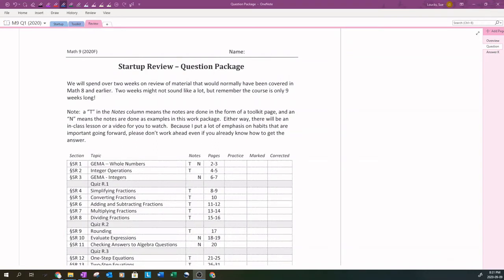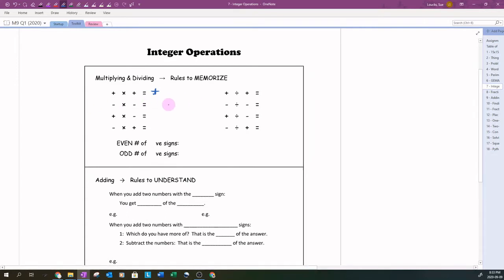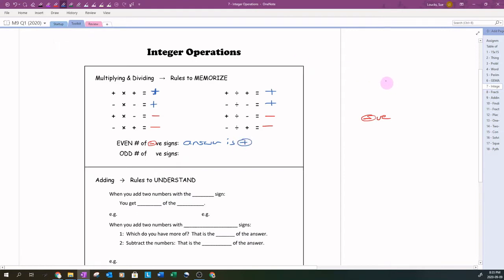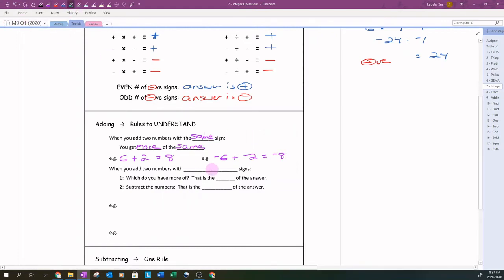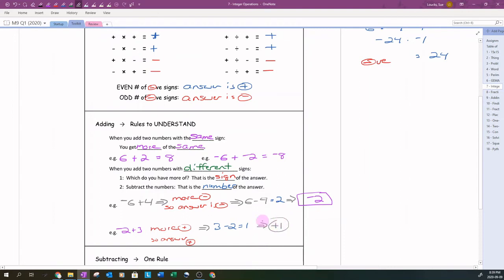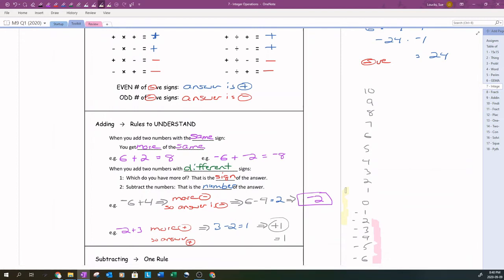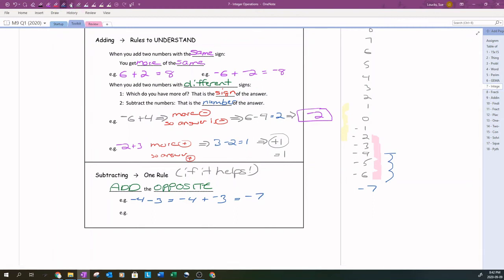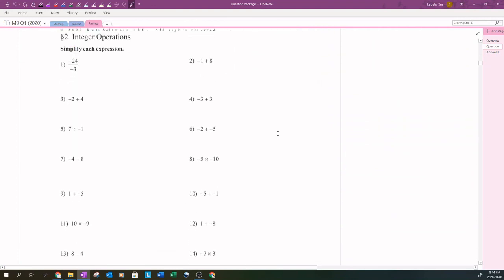M9 SR2 Integer Operations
This is a Covid-Quality video, which means I recorded it in a hurry to get it out for my class!